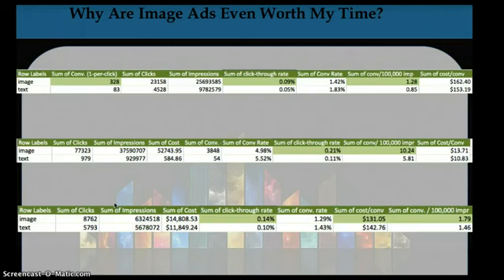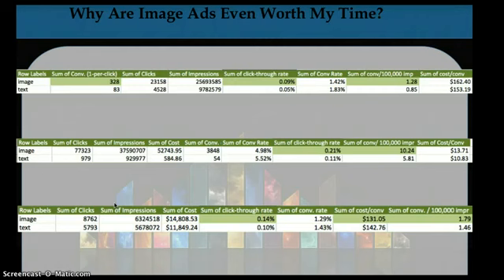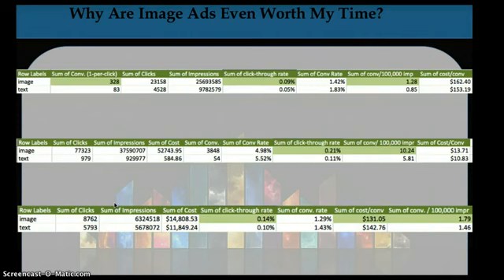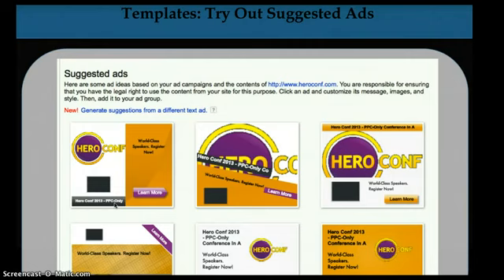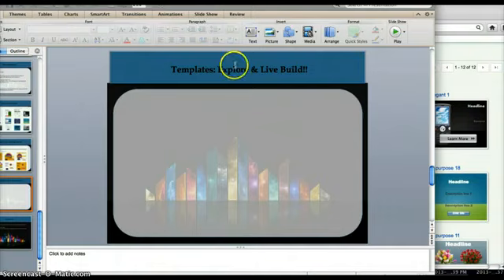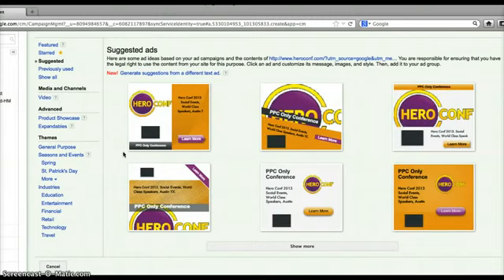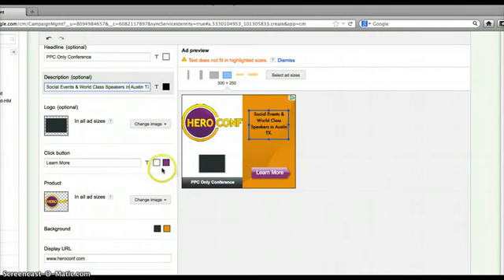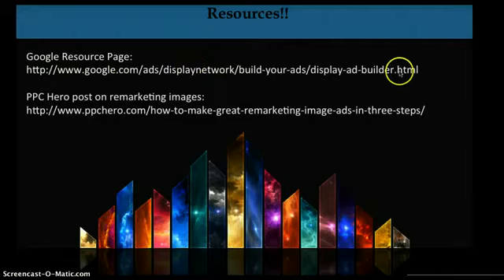How To Create Photo Ads For The Google Display Network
How to create photo ads for the Google Display Network without creative resources.